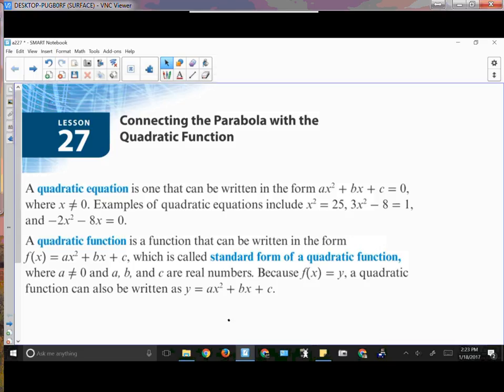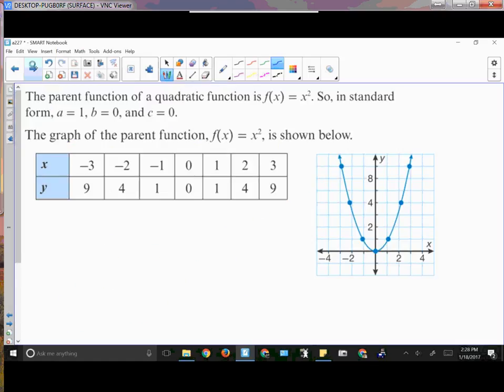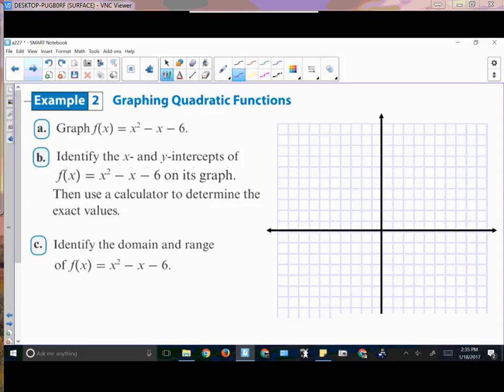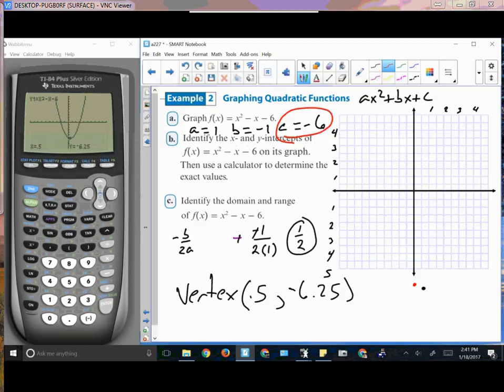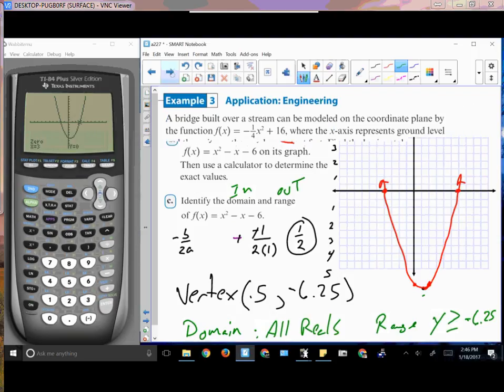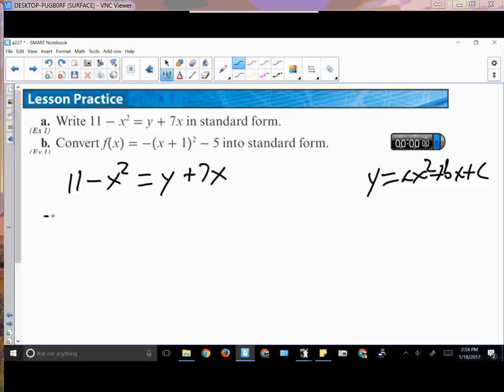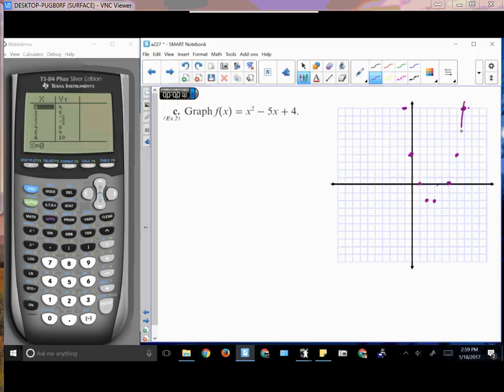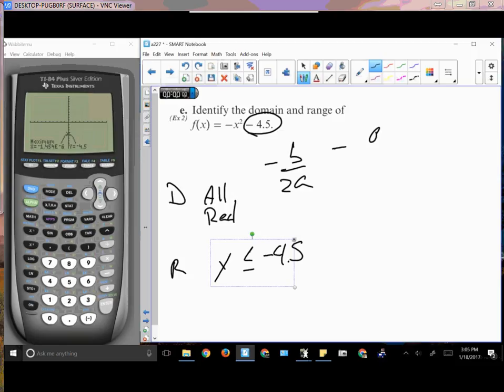January18 0305 a2 27